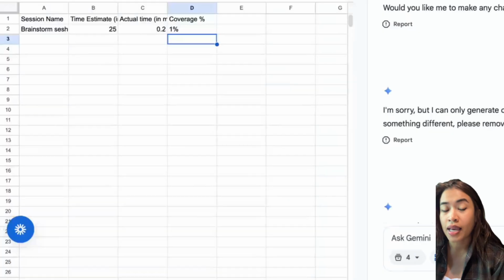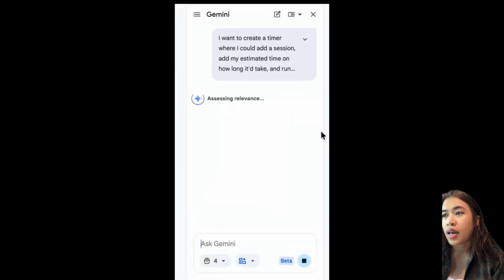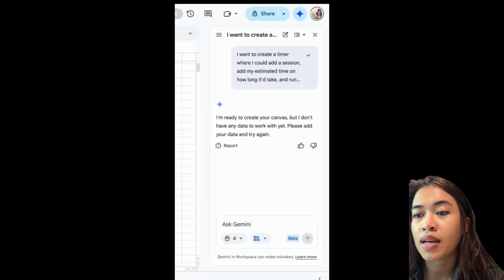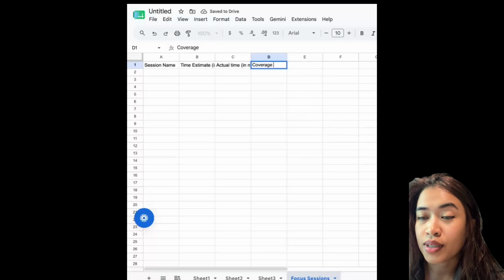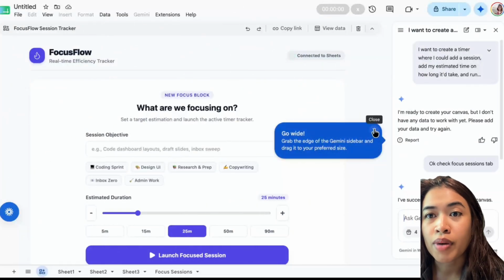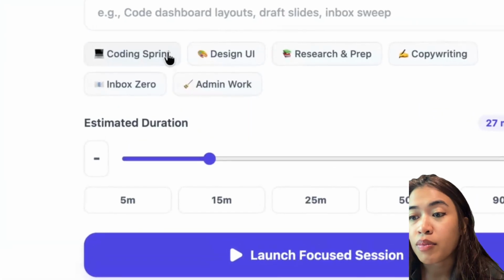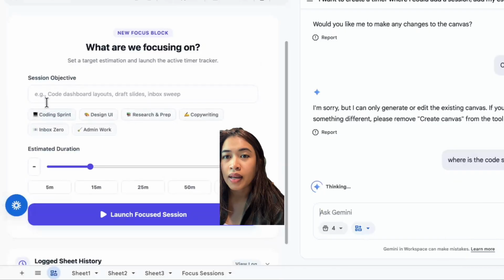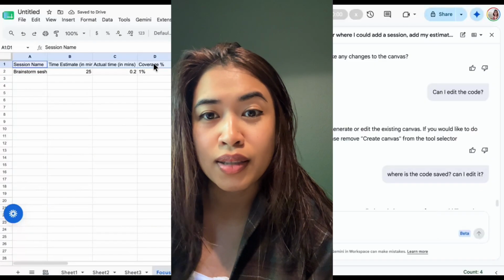Vibecoding a productivity app inside Google Sheets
Google Sheets just became an app builder. In this tutorial, I’ll show you how to use its new AI feature, Canvas, to vibe code a simple app to track your productivity without leaving your spreadsheet.